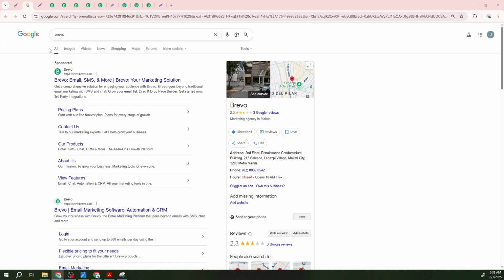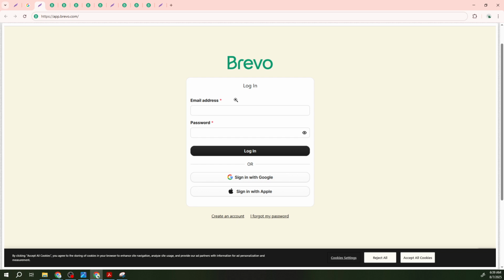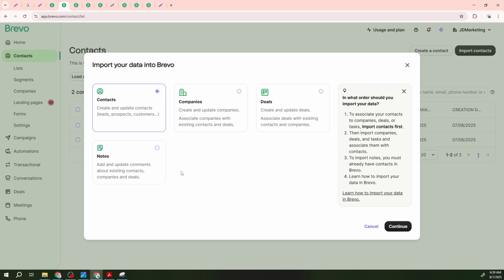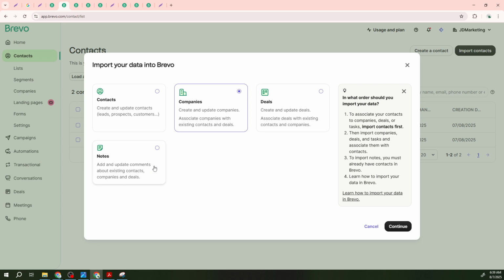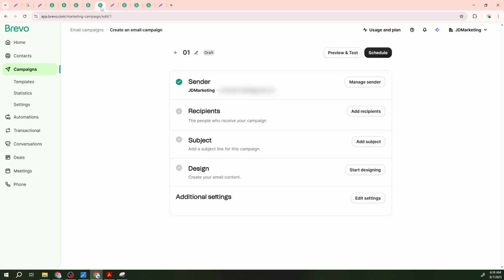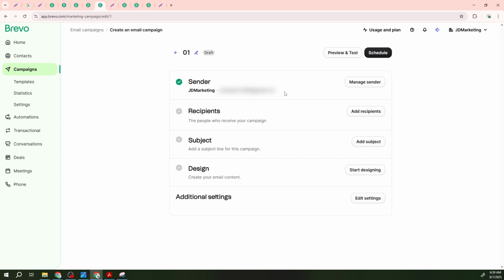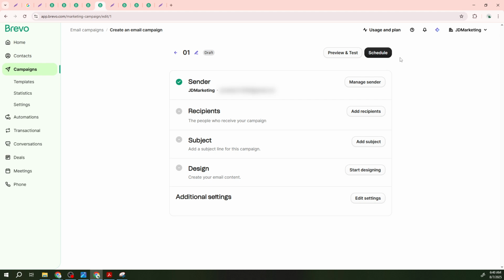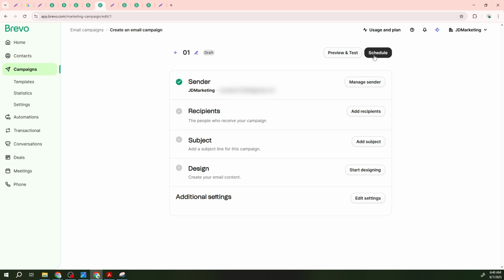How to Send Bulk Emails in Brevo [2026 Full Guide]